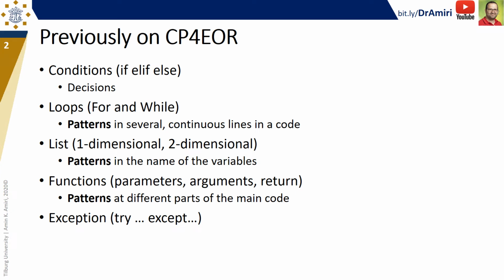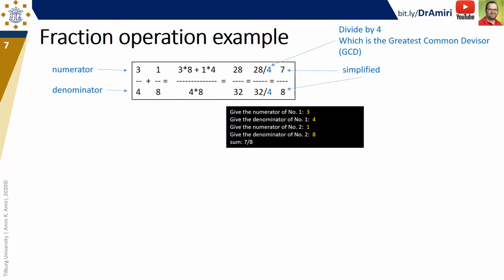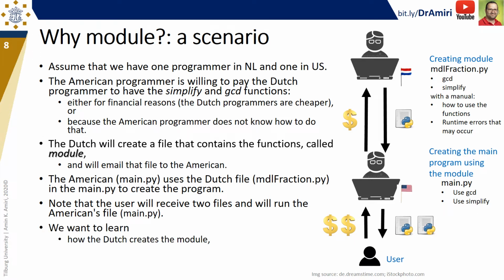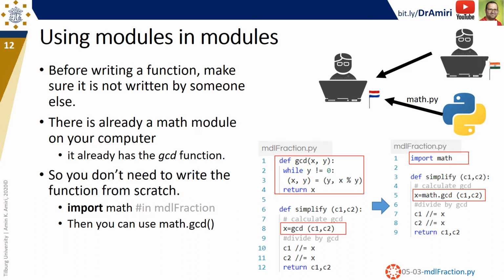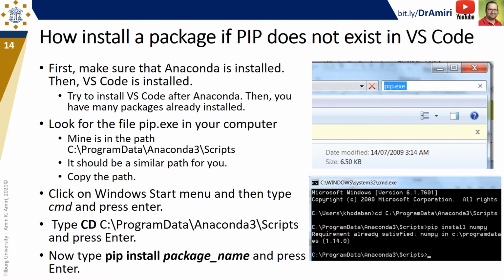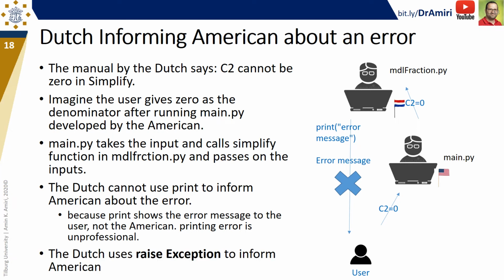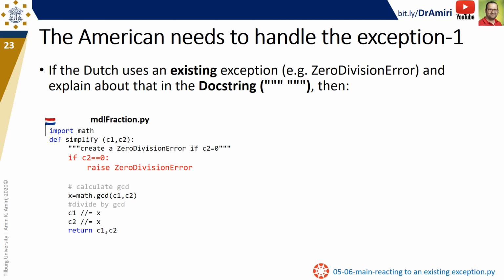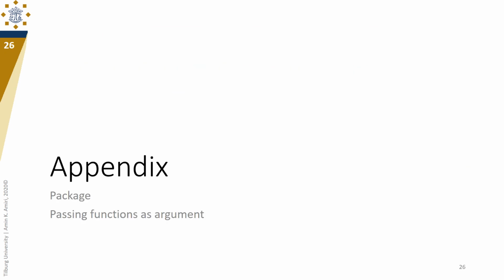Python#5-1: Modules in Python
This video explains how to create and use modules in Python. It describes the differences between front-end and back-end programmers and the role of modules play intheir relationships. The video also explains how the two programmers communicate error messages.